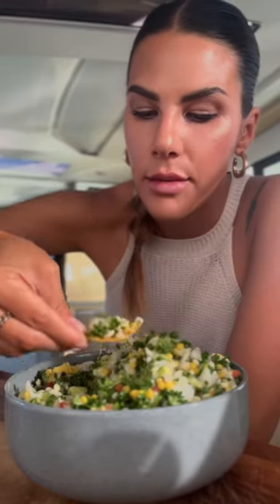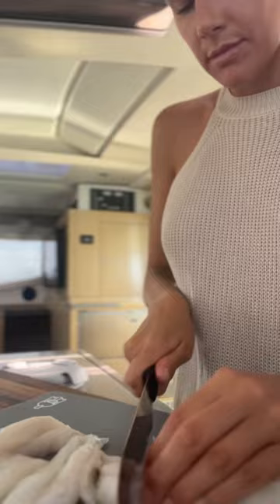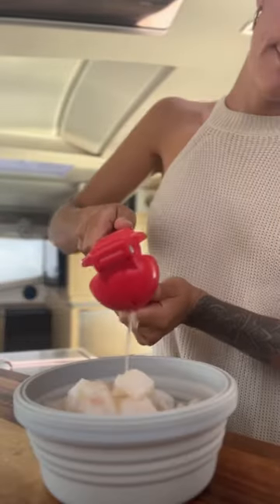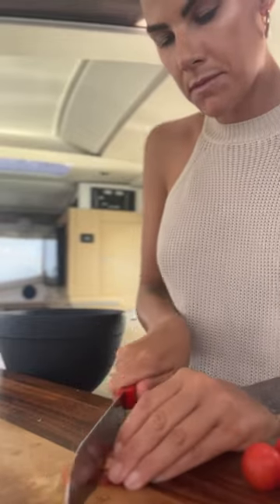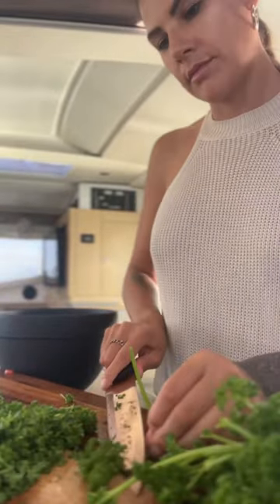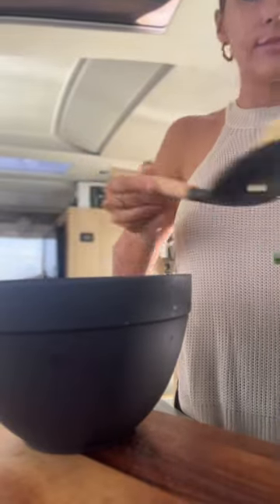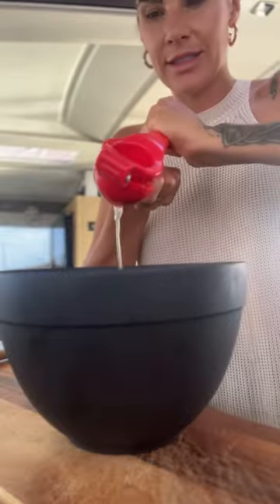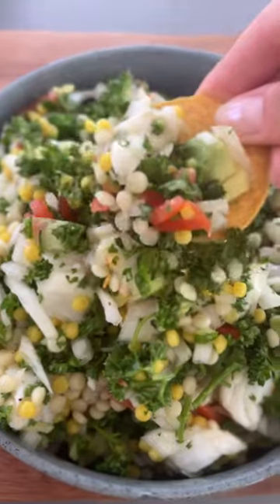The BEST ceviche recipe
The BEST ceviche👇
(Makes roughly 5 cups)

INGREDIENTS
2 large fillets of fresh firm white fish (e.g. yellow jack, snapper)
3/4 + 1/4 cup lemon juice
1 extra large bunch of curly parsley
1 1/2 cups prepared pearl couscous
1 handful grape tomatoes
3 Persian cucumbers
1 yellow onion
Olive oil
1 avocado

METHOD
Cube the fish fillets and place in an airtight container with a 3/4 cup of fresh lemon Juice. Shake the container before setting in the fridge for 20-30 minutes or until the fish is slightly opaque.

While the fish is marinating, finely chop the parsley, discarding any tough stems. Chop the onions, cucumbers, avocado and tomatoes into small bites sized pieces and place in a large bowl with the prepared couscous and parsley.

Drain the fish before adding it to the bowl with the rest of the ingredients and finish off with 1/4 cup of fresh lemon juice and a drizzle of olive oil. Stir and serve immediately or let rest in the fridge.